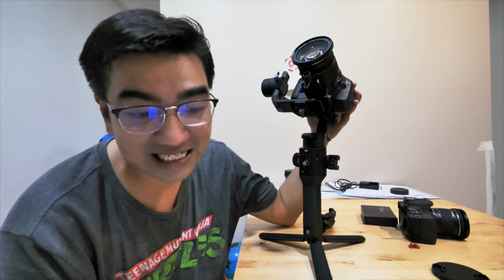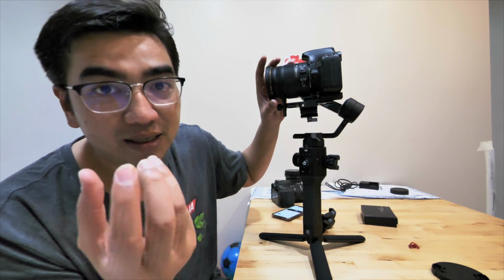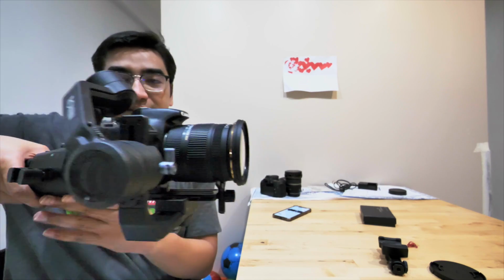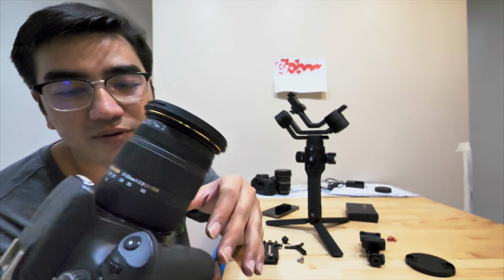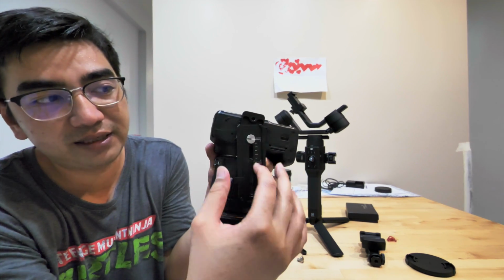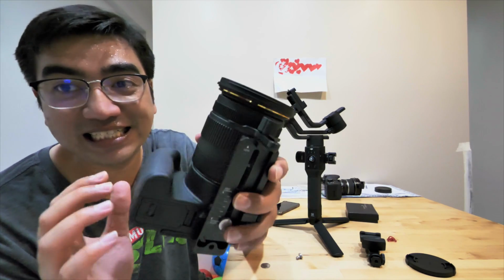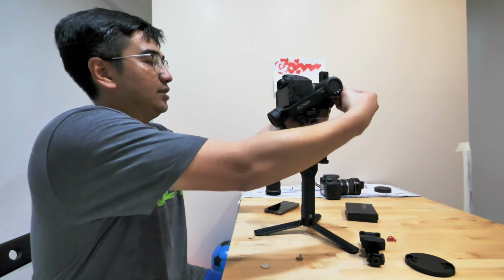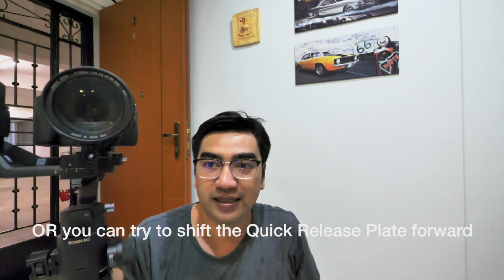DJI Ronin SC Tutorial: Balance any BIG and HEAVY camera setups! (Canon 550d)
I finally found a way to balance any large setup on the DJI Ronin SC! Woohoo!

7artisans 12mm F2.8 Sony E-Mount